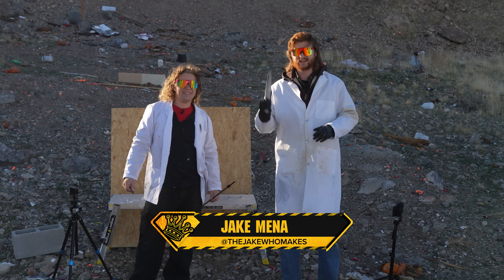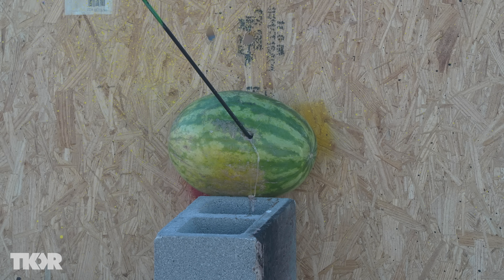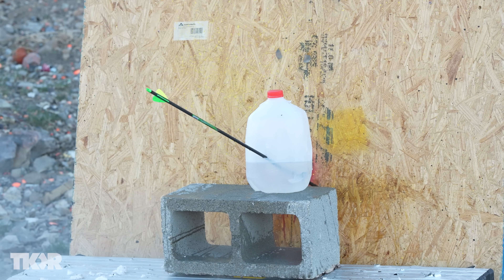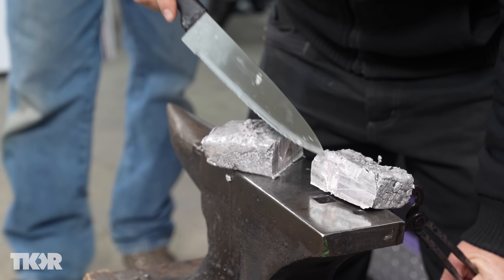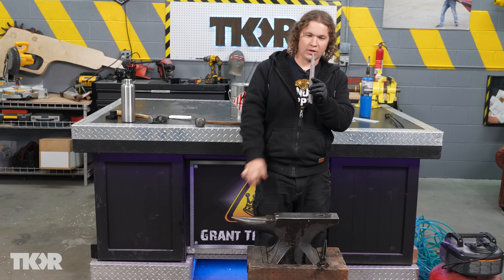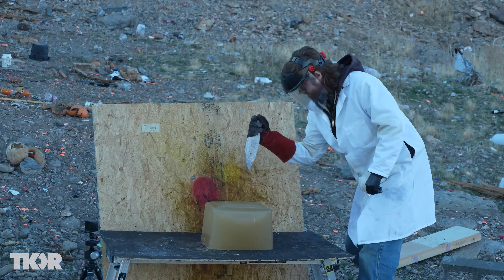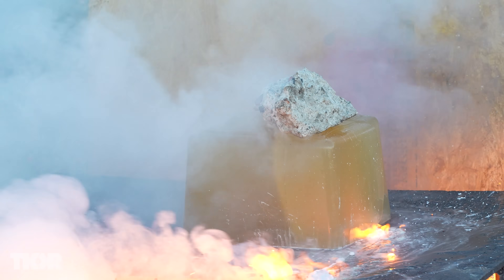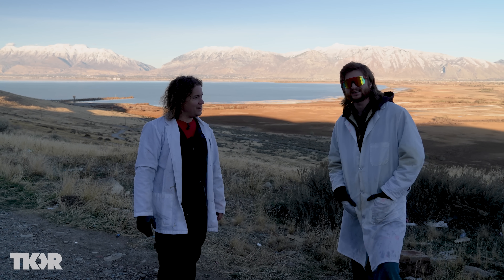Sodium Metal Knife Was a Bad Idea...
What happens when you mix sodium metal, water, and pure curiosity? Chaos! In this episode, we forge a knife out of sodium metal—a material so soft it cuts like clay but reacts explosively with water.

Then we take things up a notch by creating sodium-tipped exploding arrows and test them on a watermelon, a jug, and ballistic gel. Can we get the perfect explosion?

Watch as we push the limits of science and (maybe) our safety. Don’t miss this wild, unpredictable ride!